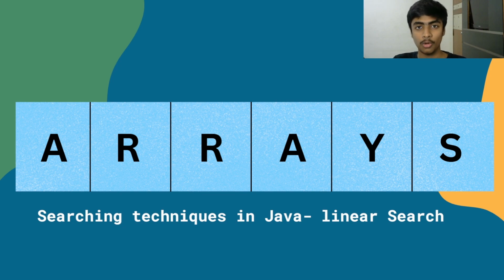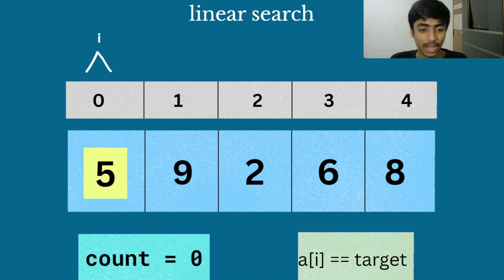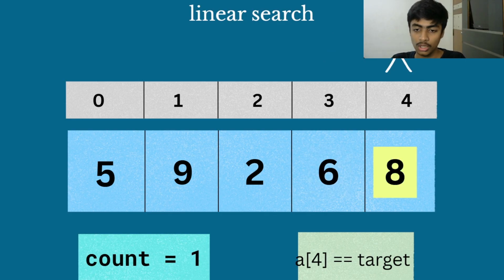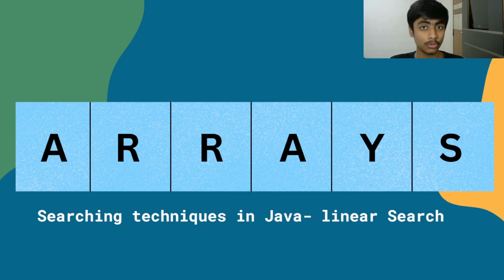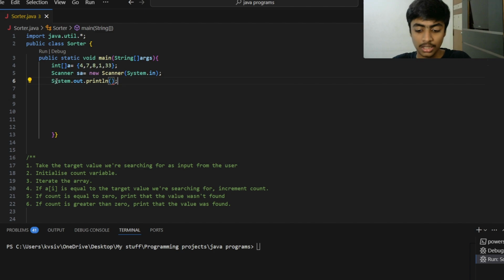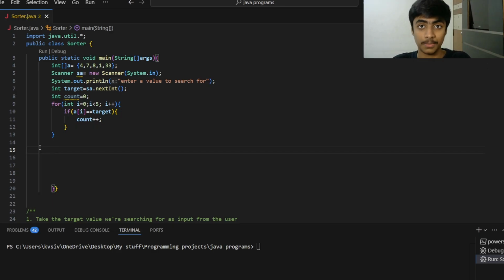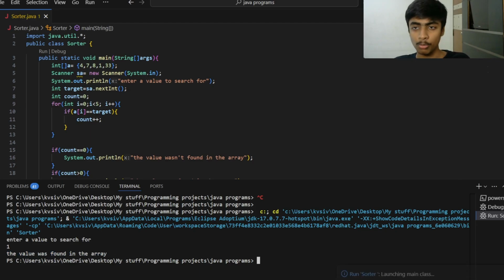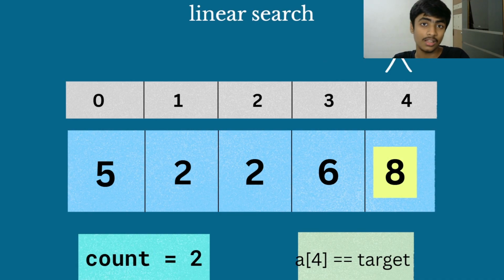Understanding the linear search - Searching techniques in Java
In this video, you're going to learn about a simple searching method the linear search and learn how to use it to search for an element in an array.

This is the first of two videos on searching methods. In the next video, you'll learn about the binary search. I'll try to make the searching algorithms as simple as i can to make it easier for you to program them.